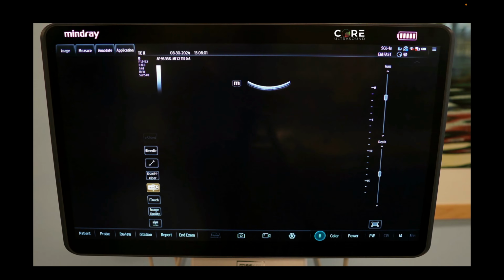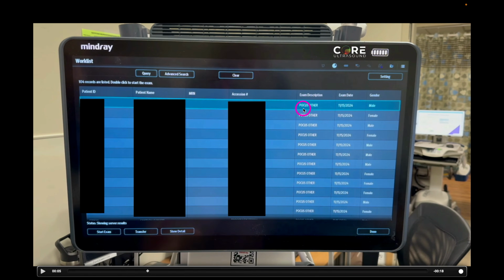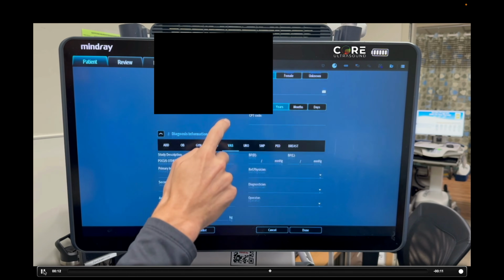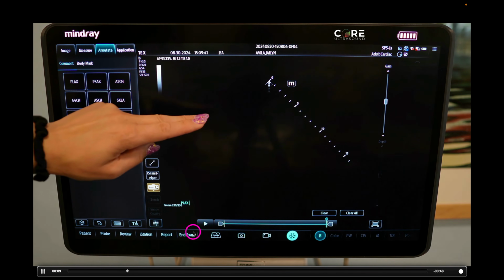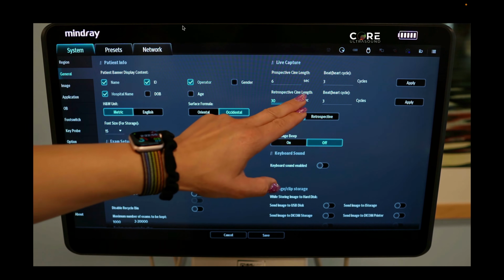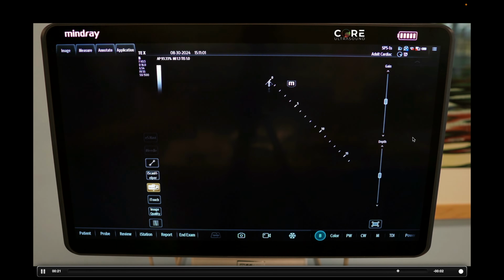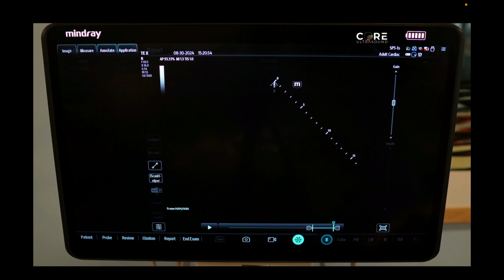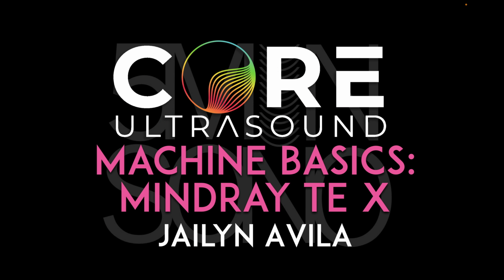Mindray TeX - Basic Machine Tutorial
Welcome to Core Ultrasound! In this video tutorial, we provide a comprehensive guide to the basic operation of the Mindray TeX ultrasound machine. Whether you're new to ultrasound or exploring this device for the first time, this step-by-step demonstration will help you confidently navigate its features and settings. We’ll cover everything from powering on the machine and adjusting image quality to using the touch interface, saving and reviewing images, and making the most of its key functions.

00:41 - Patient and Operator Data Input
02:59 - Selecting Probes and Basics on Annotations
04:48 - Reviewing your Images
05:38 - How to Export Clips/Images

At Core Ultrasound, we are dedicated to making ultrasound education straightforward and accessible for medical professionals. If you find this video helpful, we’d love for you to like, comment, and subscribe to our channel for more educational content. for additional resources and online courses, and follow us on Threads and Instagram to stay updated. If you have any questions, feel free to drop them in the comments—we’re here to help!

By watching this (or any Core Ultrasound) education video or reading any of our content, you agree not to use this information as medical advice to treat any medical condition in either yourself or others, including but not limited to patients that you are treating. Consult your own physician for any medical issues that you may be having. This entire disclaimer applies to any and all content produced or discussed by Core Ultrasound. Under no circumstances shall any of the contributors on this website be responsible for damages arising from use of any topic discussed.
This content should not be used in any legal capacity whatsoever, including but not limited to establishing “standard of care” in a legal sense or as a basis for expert witness testimony. No guarantee is given regarding the accuracy of any statements or opinions made by Core Ultrasound.